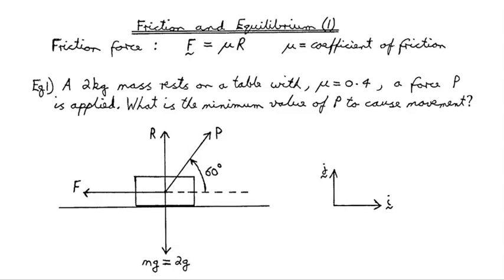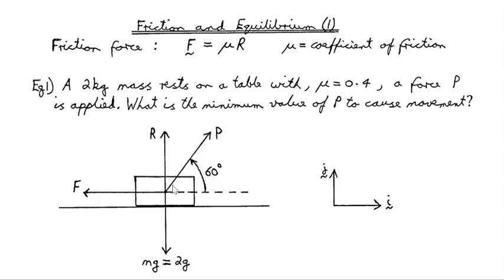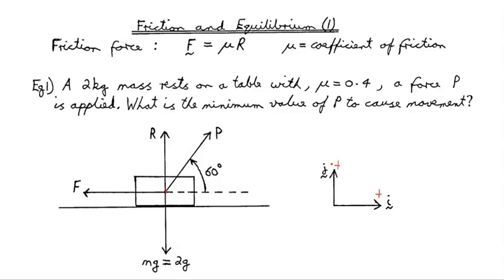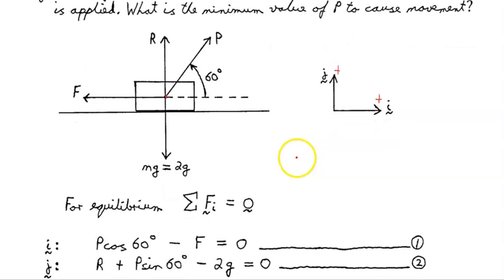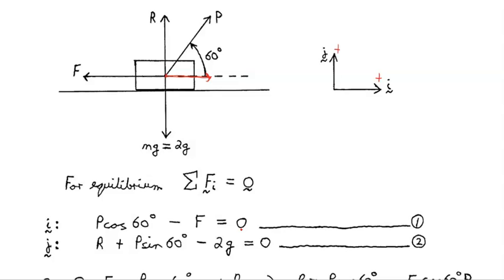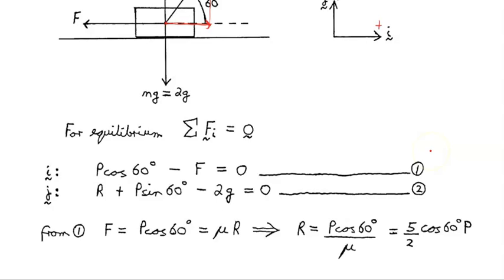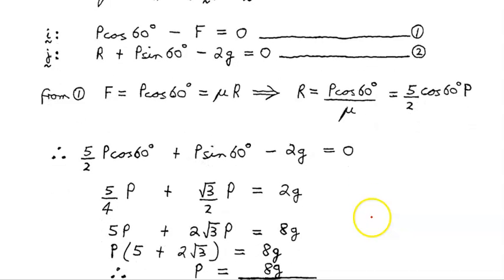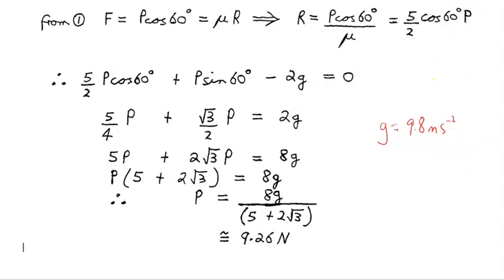79 - Friction and Equilibrium (1)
This video looks at how the friction force can be used to prevent in the limiting case the motion of an object and to maintain it in an equilibrium state so that the net force on it is zero.